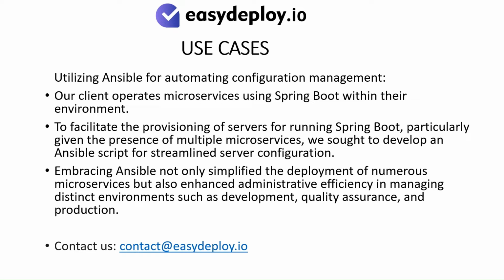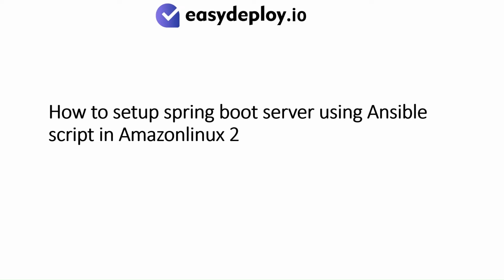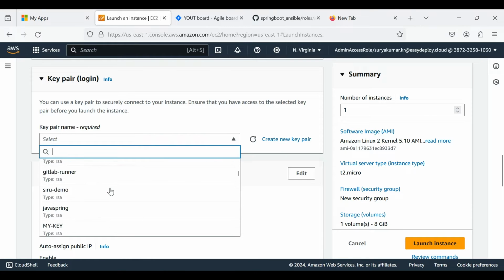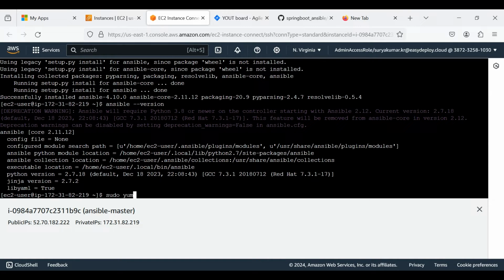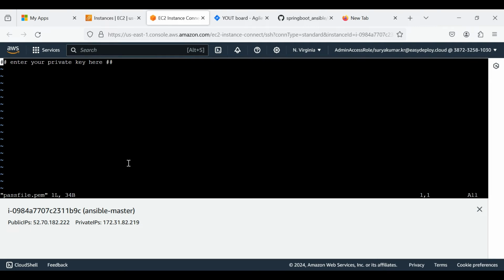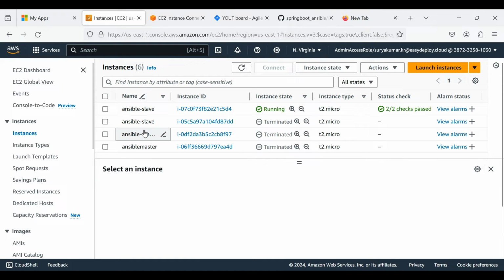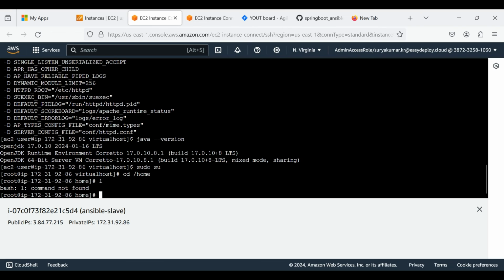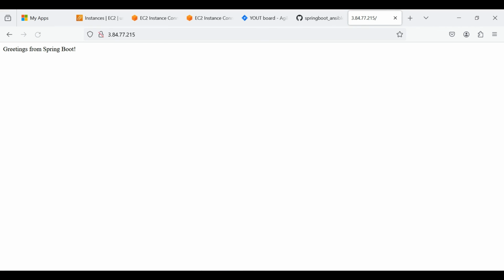How to setup spring boot server using Ansible script in Amazon linux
Should you require any help in creating Ansible scripts meeting your requirements? please write to us we will create it for you.

For command list and git repo details please check our blog post

Timecode:
0:00 Introduction
0:05 What is covered?
0:16 Use case
0:52 Prerequisites
0:18 What is Ansible?
1:44 What is spring boot?
2:16 Hands on
2:23 Provisioning ansible master and slave servers
5:19 Installing ansible software on Amazon Linux
6:56 using ansible script to setup Spring boot application on slave server
9:16 Running ansible playbook script to install spring boot application
10:09 Verifying the spring boot service on slave server.
12:38 Downloading and Running spring boot code.
14: 15 Verifying the spring boot service on browser
14:43 conclusion
14:54 Questions?